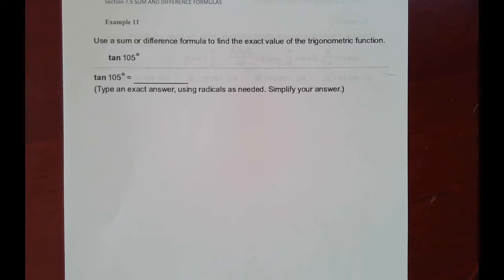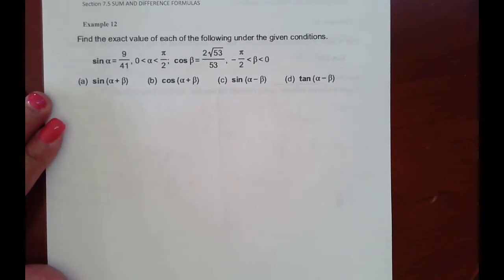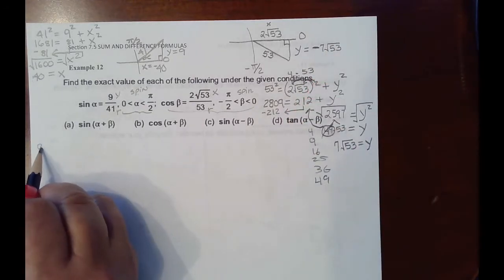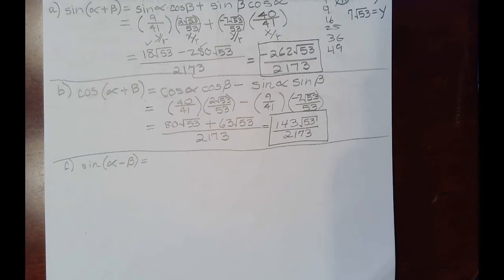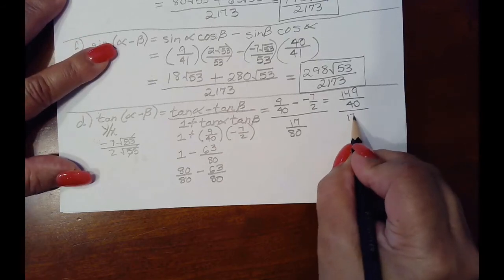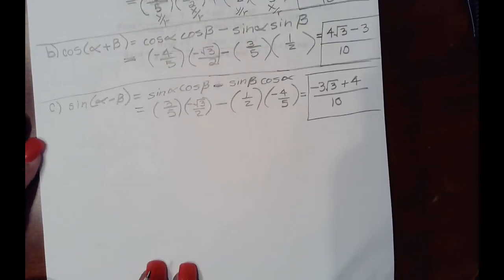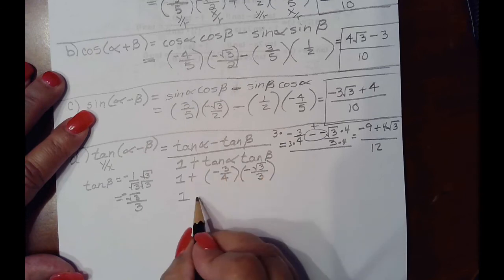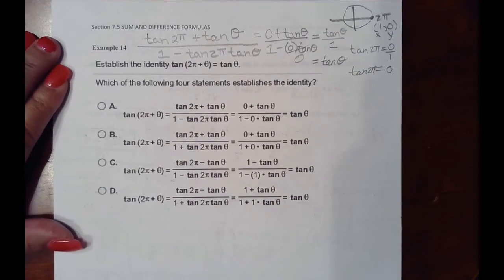MAC1114 Lecture Sect 7.5 #11-14 Sum & Difference Formulas